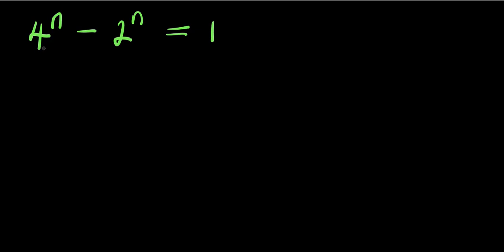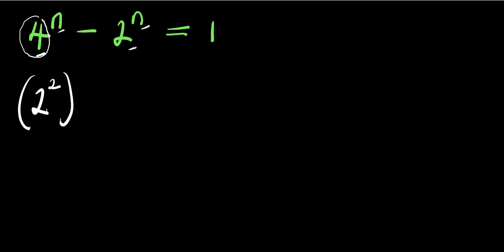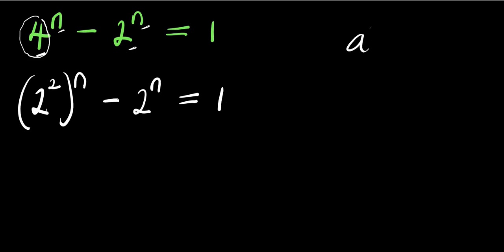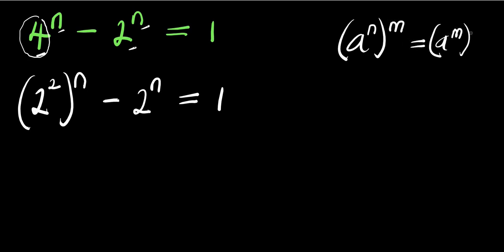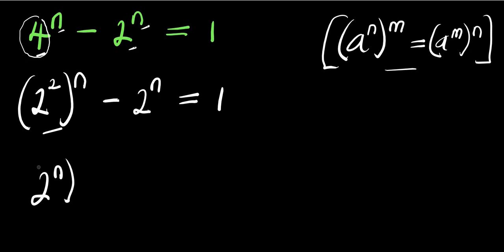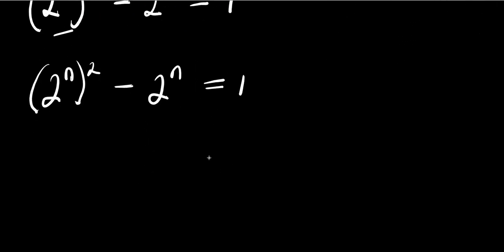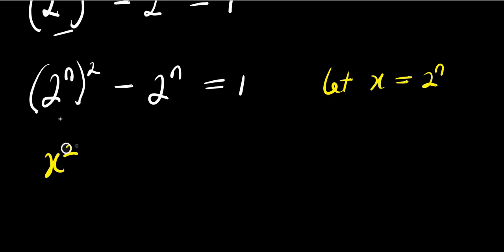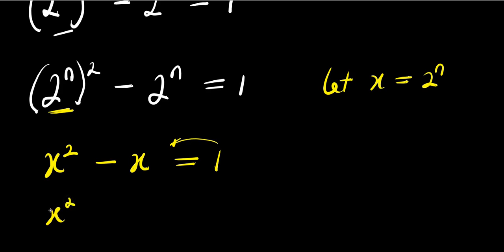Olympiads PROBLEM || How to Solve for n?